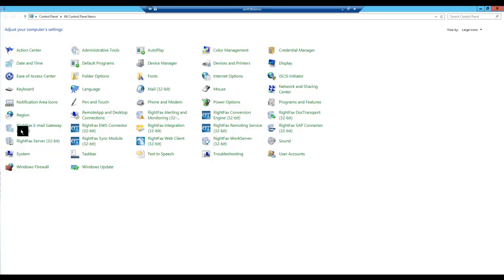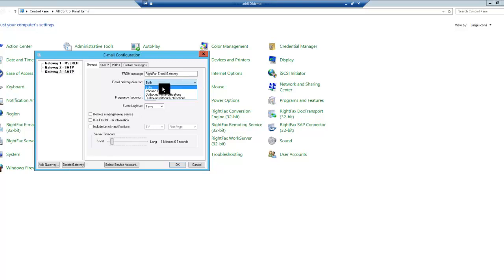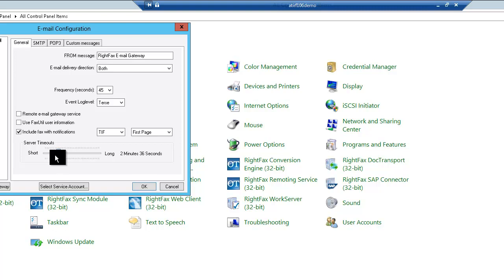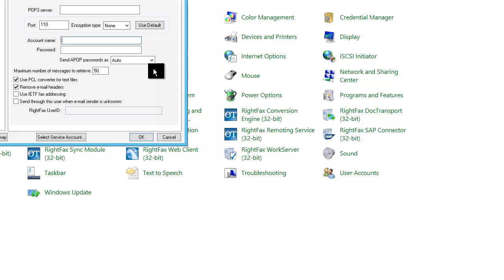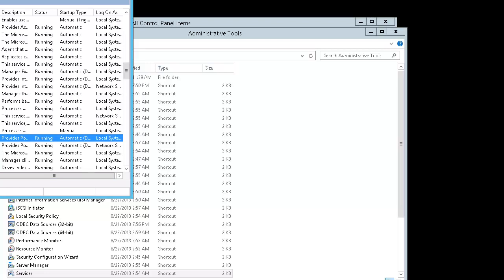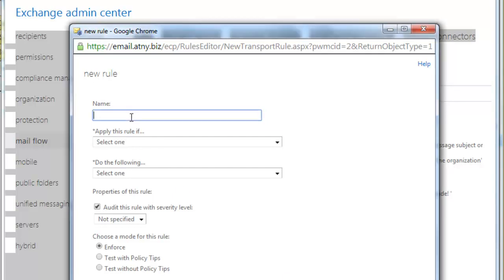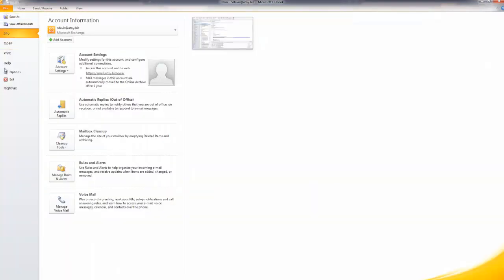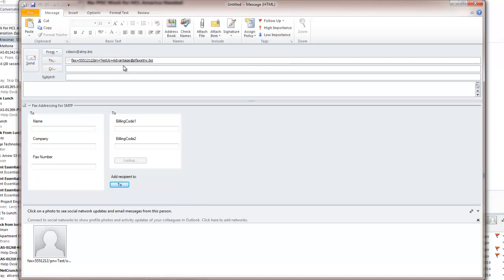Introduction to RightFax SMTP Gateway